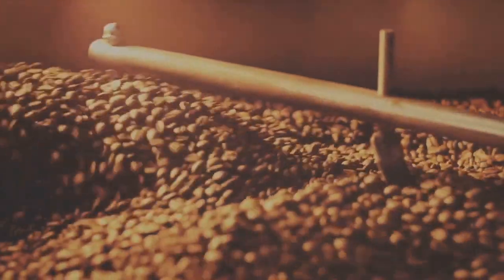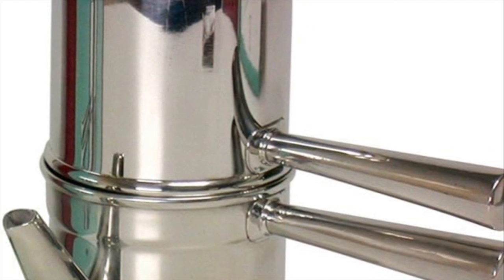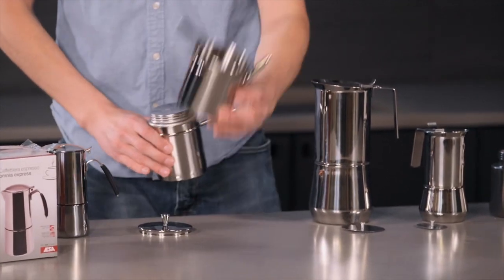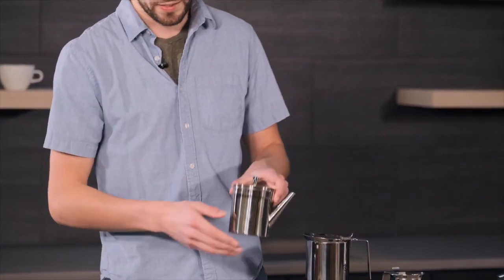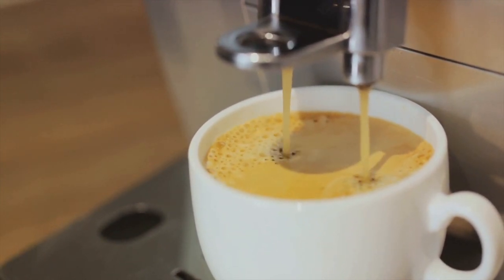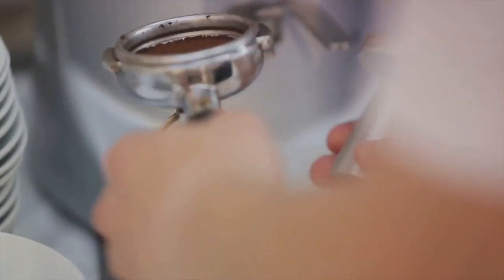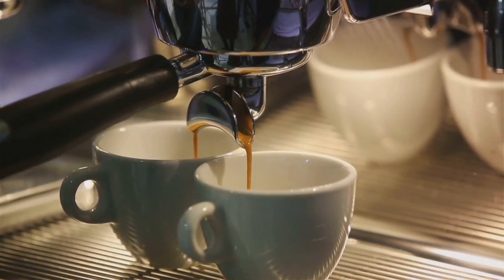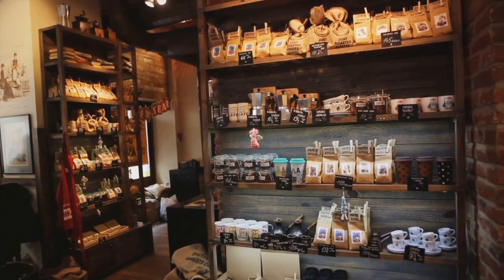The Magic of Neapolitan Coffee Makers: A Coffee Lover's Dream 🌟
More Ilsa Neapolitan Coffee Maker Info

Today, we're shining a spotlight on the Neapolitan coffee maker, a brewer that may be unfamiliar to many but holds a special place in coffee history.

In this video, we explore the origins of the Neapolitan coffee maker, tracing its roots back to Paris in the early 1800s. Inventor Morize, a French tinsmith, introduced a simple yet ingenious twist to the brewing process—a flip. This innovative addition allowed hot water to filter through the coffee grounds, producing a rich and flavorful brew.

But how did a French invention come to be associated with Naples, Italy? The historical archives offer intriguing insights into this transition, with coffee culture thriving in Naples by the mid-1800s. As Italy underwent unification, creating a unified domestic market, the Neapolitan coffee maker found its way into households across the country.

🇮🇹 Embraced by Italians and immortalized in cinema 🎬

Italian cinema, particularly the 1967 film "Questi Fantasmi," starring the legendary Sophia Loren, showcases the Neapolitan coffee maker's cultural significance. With nearly two minutes dedicated to brewing instructions, the film captures the essence of Italian coffee tradition.

One charming detail highlighted in both the film and coffee lore is the "cuppetiello," a paper cone placed on the spout to preserve the coffee's aroma. While its effectiveness may be debated, it adds a touch of nostalgia to the brewing process.

☕ Brewing with the Neapolitan coffee maker: A delightful challenge ☕

Brewing specialty coffee with this iconic brewer presents unique challenges. The fine-grained filtering bed ensures a robust extraction, but finer grinds can lead to some coffee escaping through the holes. Nonetheless, experimenting with different techniques can yield rewarding results, especially with darker roasts.

Whether it's a family heirloom or a hidden gem in a relative's cupboard, the Neapolitan coffee maker invites us to savor a piece of coffee history. So, if you stumble upon one, don't hesitate to give it a whirl—just remember to be gentle and enjoy the process!

👉 Share your brewing tips and memories 👈

Have you brewed coffee with the Neapolitan coffee maker? Share your tips, tricks, and fond memories in the comments below! Your experiences enrich our coffee community and keep the legacy of this classic brewer alive.

Thank you for joining us on this journey through coffee's past. Until next time, happy brewing and may your cup overflow with warmth and flavor! 🌟

OUTLINE:
00:00:00 The Unique Taste of Neapolitan Coffee
00:00:58 The ILSA Stainless Steel Neapolitan Coffee Maker
00:03:17 The Benefits of Using a Neapolitan Coffee Maker
00:05:19 Conclusion and Call to Action

Video Attribution
“Ilsa Moka Pots Line Overview”
Seattle Coffee Gear

This means that if you click on the link and make a purchase, this channel may receive a small fee at no extra cost to you. This channel is a participant in the Amazon Services LLC Associates Program, an affiliate advertising program designed to provide a means for me to earn fees by linking to Amazon.com and affiliated sites. Your support through these links helps us continue to create content for you. Thank you for your support!